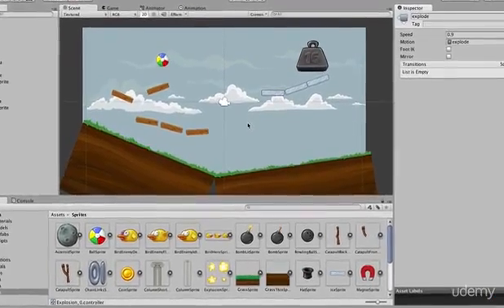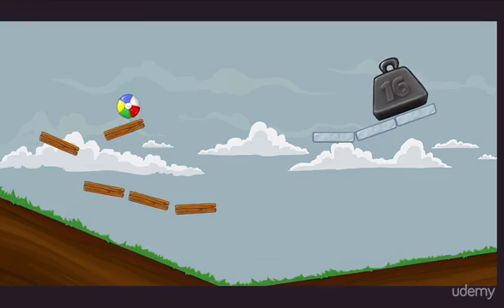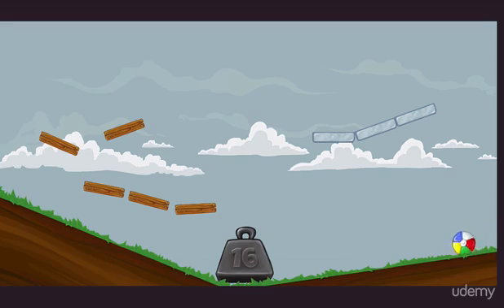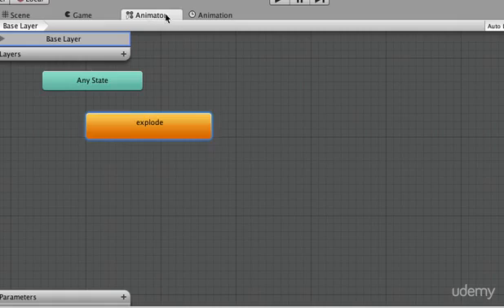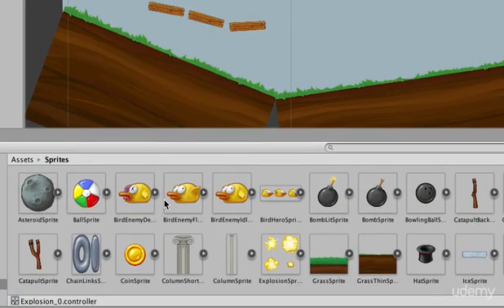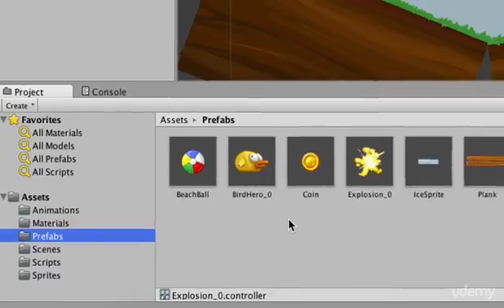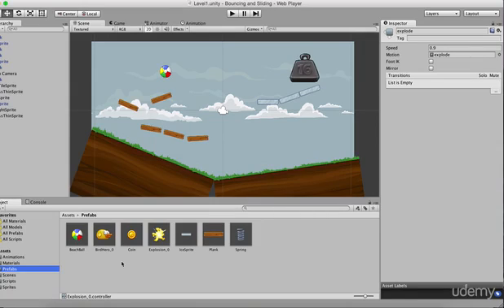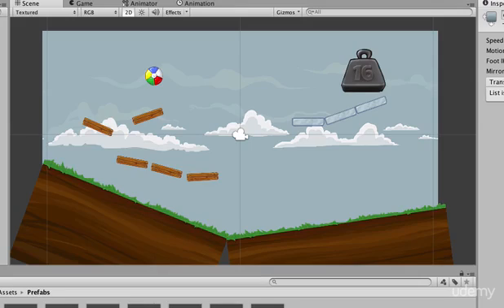Make a Unity 2D Physics Game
Make a Unity 2D Physics Game Revealed:

2015 has been a good year in gaming so far and looks to end things on a grand note. So far we have had Batman: Arkham Knight, The Witcher 3: Wild Hunt, and my personal game of the year so far, Bloodborne. This is a time of the year where we have our gaming drought, there's nothing really coming out. To be honest I'm fatigued with the games I have. I played the hell out of the previously mentioned games. I'm a huge first person shooter multiplayer fan, but I've already played the crap out of Call of Duty: Advanced Warfare and Battlefield Hardline just isn't capturing me like previous installments. Luckily though, there are some HUGE games releasing towards the end of the year. Here are my top seven anticipated games for the rest of 2015.

Let's start off with some honorable mentions or games I'm semi interested in purchasing.

5. Need For Speed - I enjoy car games as much as the next guy. I think they can be really fun if done right, but lately the genre seems to be in a crossroads. Forza Horizons 2 was a great game, but was lacking in my eyes and couldn't keep me coming back. The last racing game I loved was Need For Speed: Carbon. Hopefully this reboot/sequel can deliver an awesome racing experience.

4. Until Dawn - I don't really know anything about this game besides that it's a horror game with a strong narrative focus. I've read articles that state every character can die and your choices actually affect the game around you. Hopefully the game delivers a unique experience that's fun to play and watch play out.

3. Uncharted Collection - I'm a huge Uncharted fan and will most likely get this game just for the novelty of having it in my collection. We also get an Uncharted 4 beta code for it's multiplayer.

2. Mad Max - This game looks like it could be a hidden gem, this years Shadow of Mordor, or I think it could be a very mediocre game. I'm leaning towards the ladder, but I'll hold out for the best.

1. Assassin's Creed Syndicate - I have bought every single Creed game since the series launched in 2007 and I loved it's last entry in the franchise, Unity. But Syndicate looks like a hot mess. It's graphics look bad, it's world looks empty, and it's new mechanics looks boring. I hope the game can be great and would have no problem with picking it up, but as of now I couldn't be more interested.